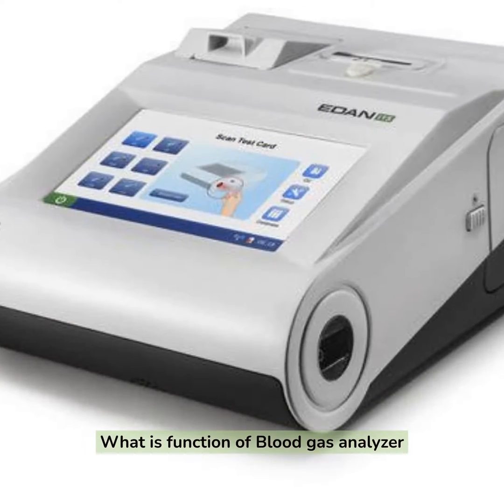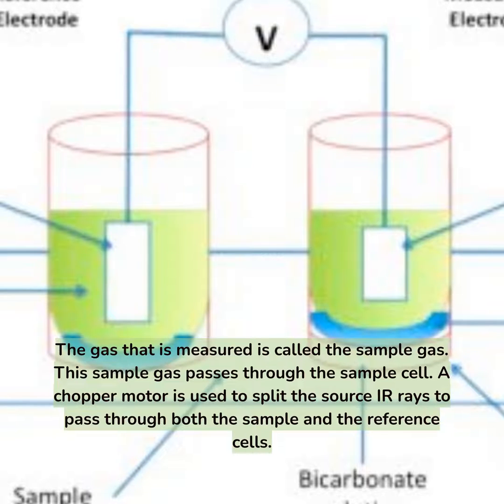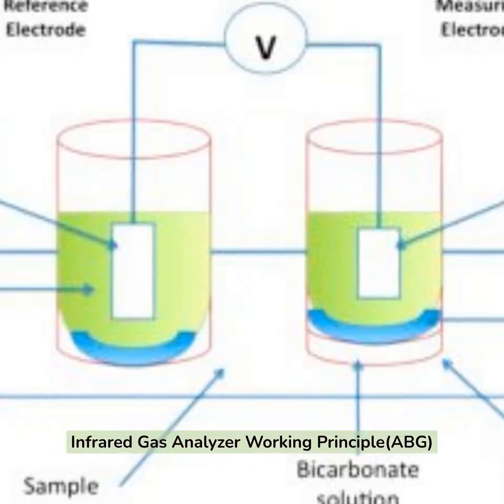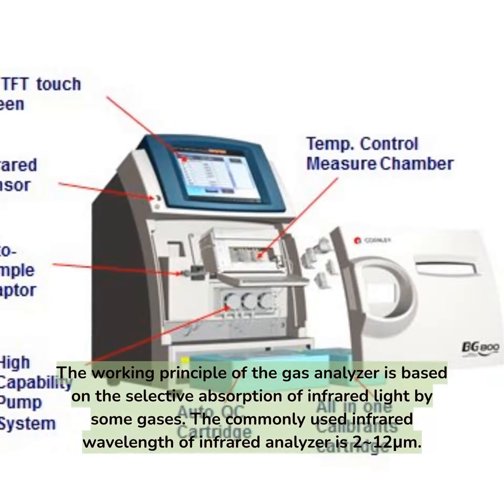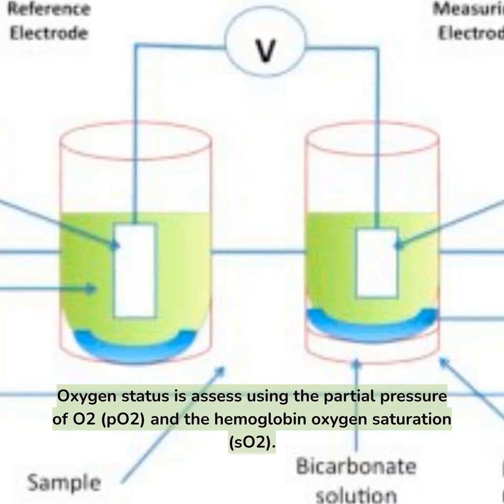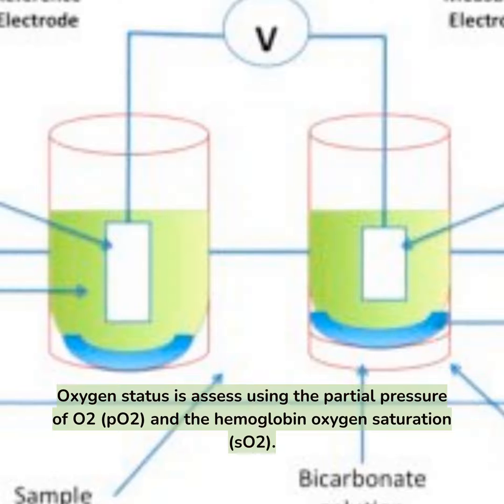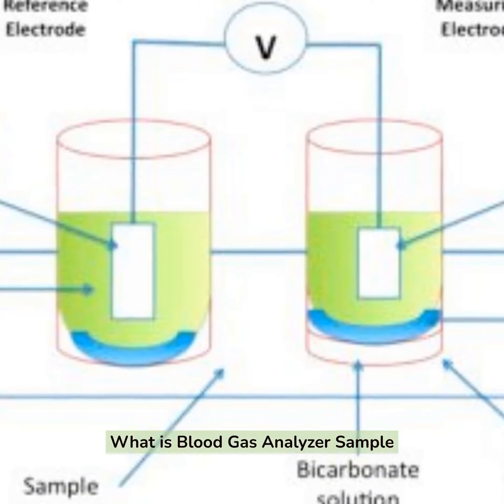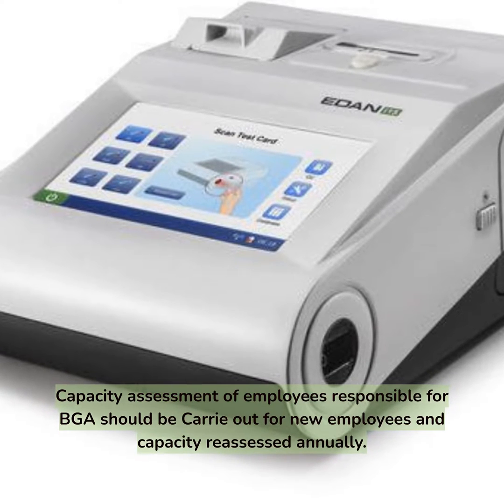Blood Gas Analyzer || Abg Procedure || Blood Gas Analyzer Working Principle || Abg Machine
In this video, we'll delve into the world of blood gas analysis, explaining the working principle, procedure, and benefits of using an ABG machine. Whether you're a healthcare professional, a medical student, or simply curious about respiratory care, this video is for you.

What You'll Learn:

1. What is a Blood Gas Analyzer?: Understand the purpose and function of a blood gas analyzer, including its role in measuring oxygen, carbon dioxide, and pH levels in the blood.
2. ABG Procedure: Step-by-Step Guide: Learn the step-by-step procedure for collecting and analyzing arterial blood gas (ABG) samples.
3. Blood Gas Analyzer Working Principle: Discover the working principle of a blood gas analyzer, including the sensors, electrodes, and software used to measure blood gas parameters.
4. ABG Machine: Features and Benefits: Explore the features and benefits of using an ABG machine, including rapid results, accuracy, and ease of use.

The main components of an NDIR sensor are an infrared source, a sample chamber, and an infrared detector. The IR light passes through the sample cell and the reference cell and reaches the detector. The reference chamber is filled with a gas, usually nitrogen.